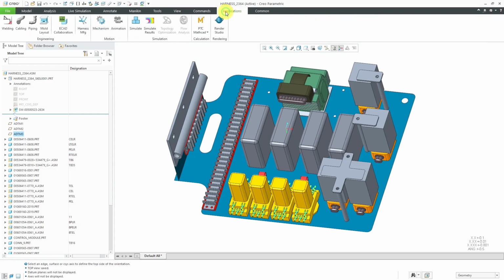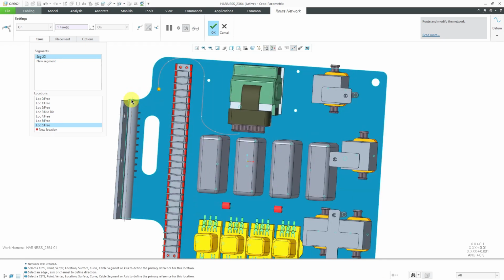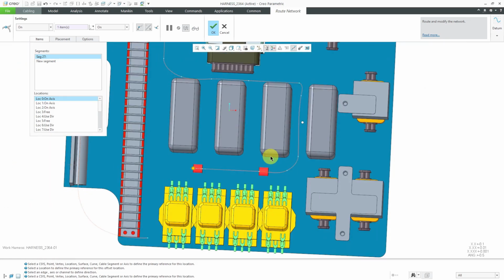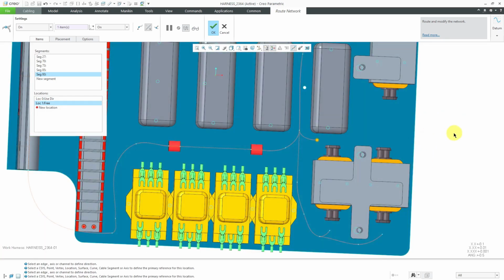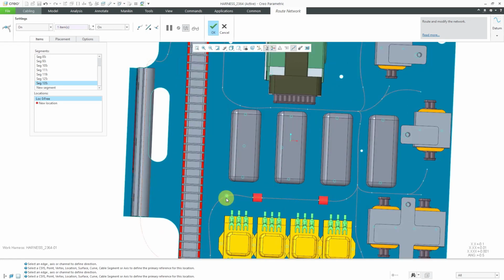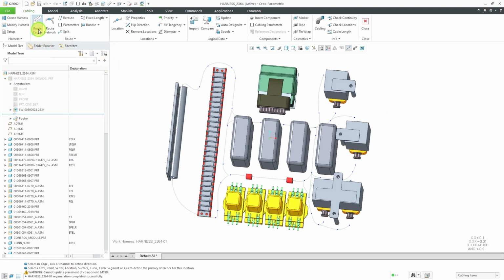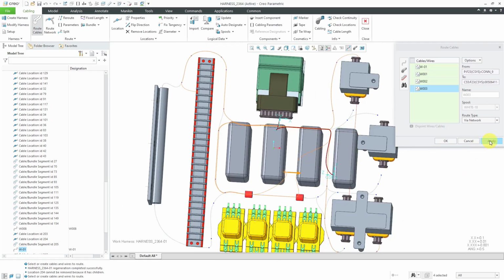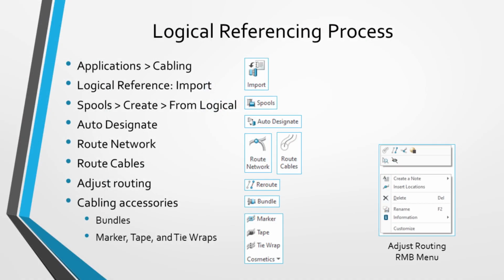Creo Parametric - Cabling Overview - Logical Referencing - Networks and Autorouting (Part 2B)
This Creo Parametric tutorial video shows how to perform cable harness design using the Logical Referencing process in which schematics data is imported in an XML file. In this continuation of a previous video, you will learn how to create a Network in order to perform Autorouting.

Thanks,
Dave